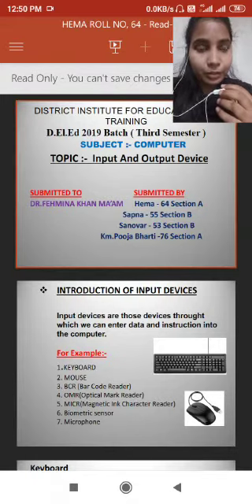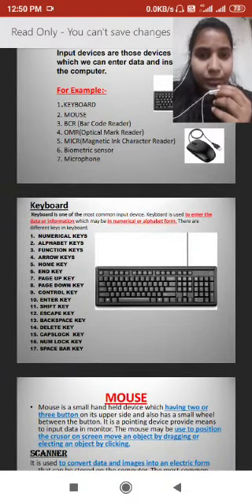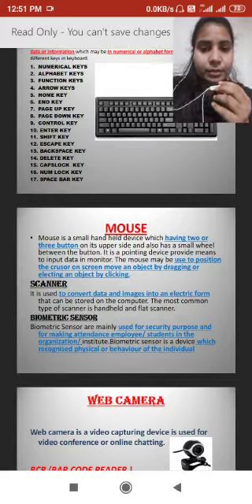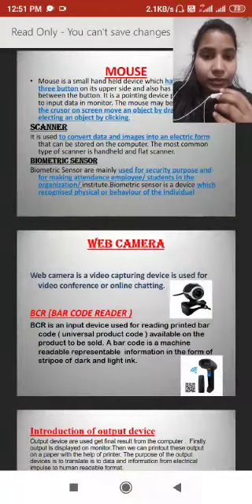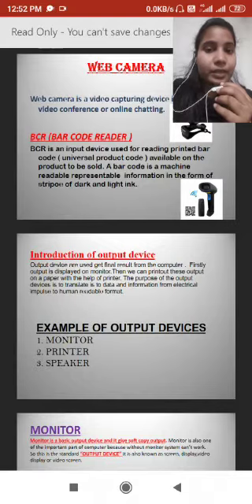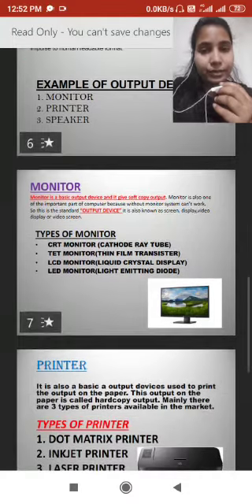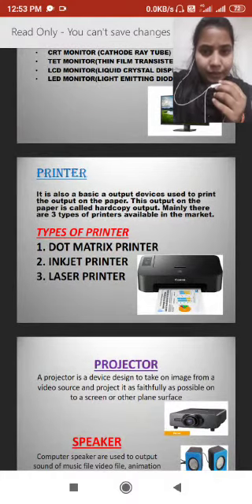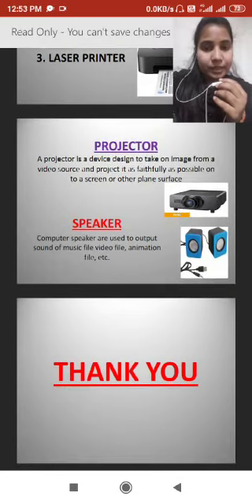Input and Output Devices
This Video was prepared for a Computer Education project by D El Ed III Semester Trainees